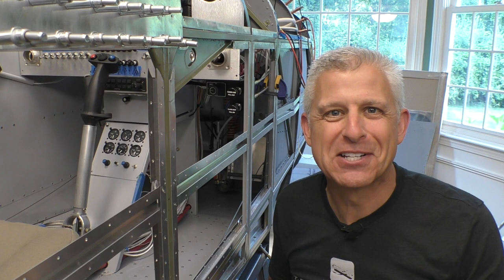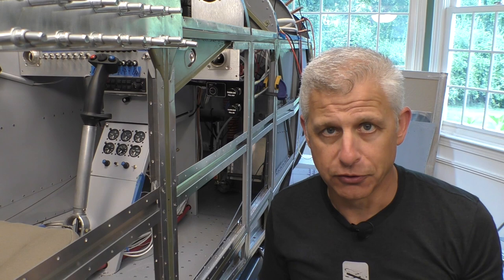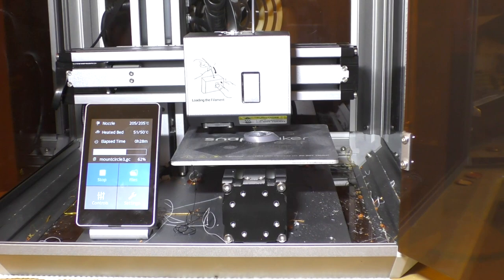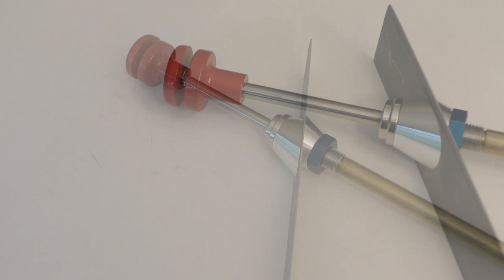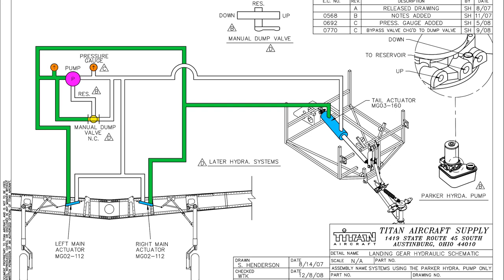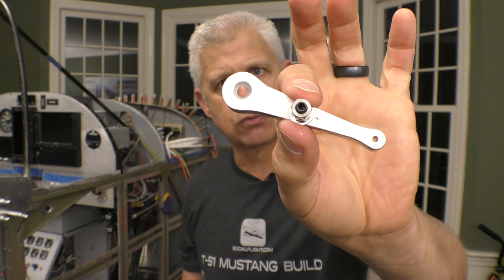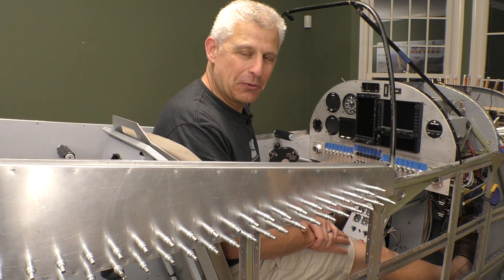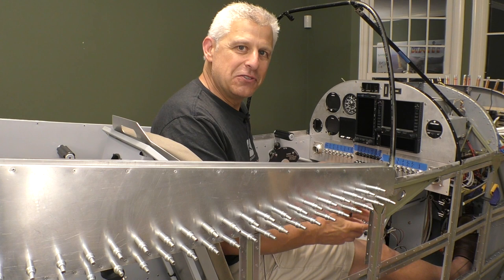GEAR EMERGENCY! Designing the Systems That Will SAVE THE DAY!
We hit some snags designing the controls for our Emergency Gear Extension and Fuel Shutoff.  Fortunately, Ben was here to help design a solution (which McFarlane Aviation made production ready).  Now we're ready to handle a GEAR EMERGENCY (and hopefully avoid one altogether ;-).  It's another cool building stage of our Titan T-51D Mustang!